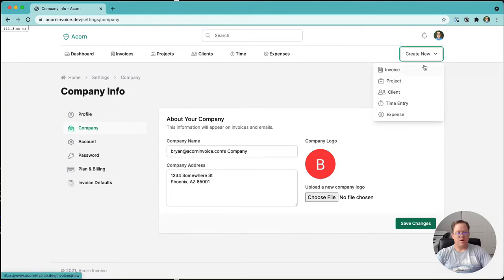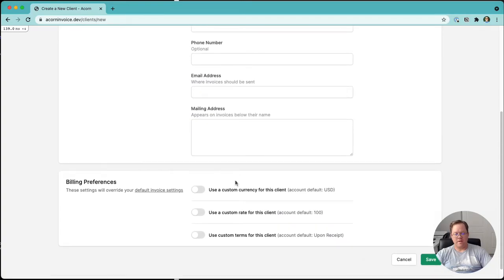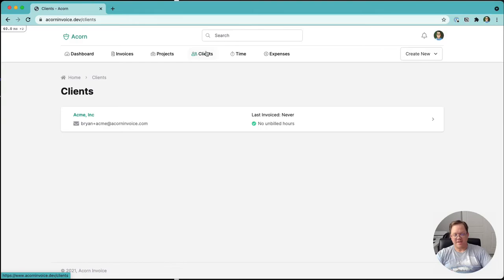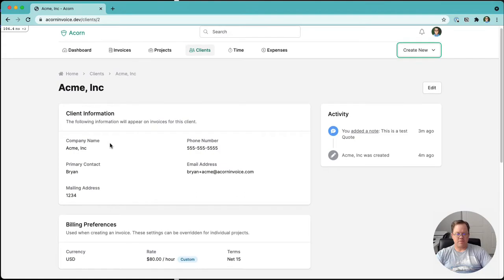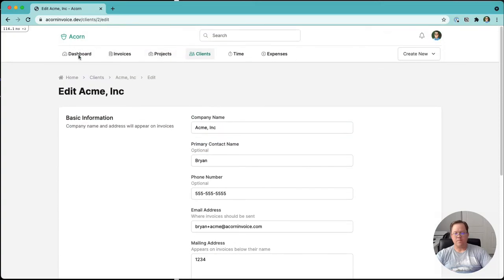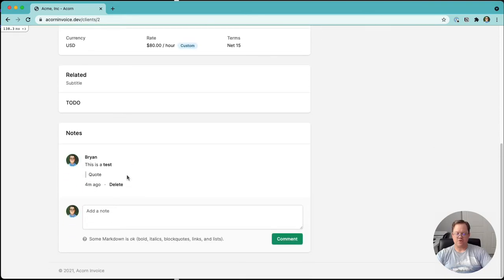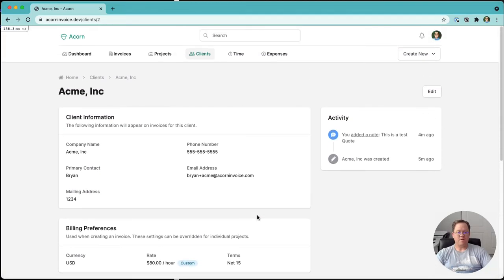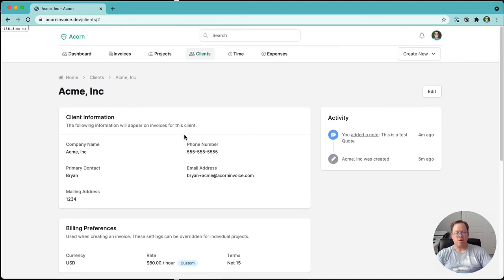Day 9: Creating new Clients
Day 9 progress on building Acorn Invoice. Time is flying by way too fast, so I apologize for the 5 day gap. I need to move a lot faster if I'm going to get my first version out by 7/31/21.

After finishing profiles and settings, I was going to work on creating invoices next (makes sense... since it's an invoicing app, after all), but then I realized that invoices need to be tied/sent to clients (which don't exist yet), so I switched my focus over to creating/editing/updating clients.